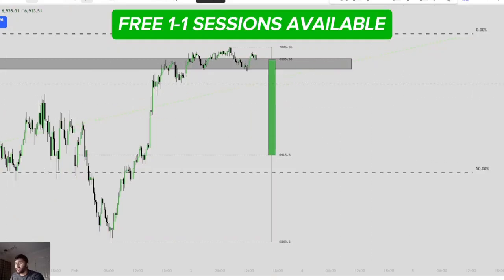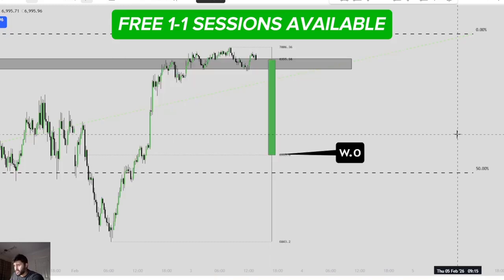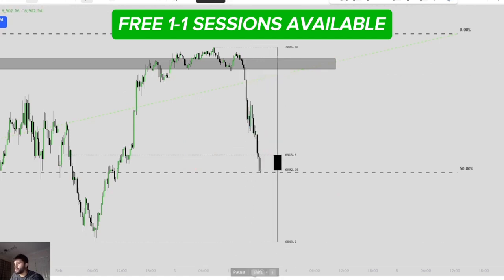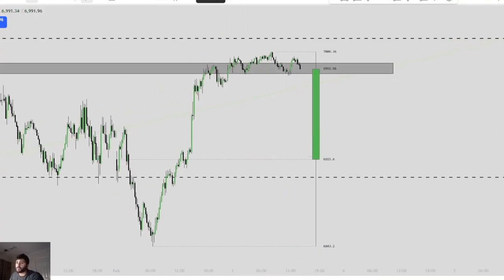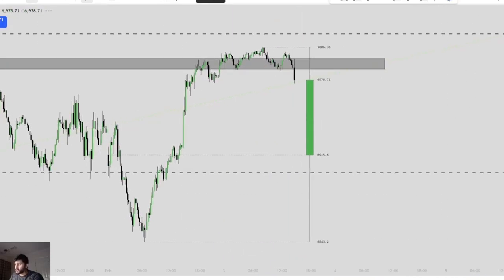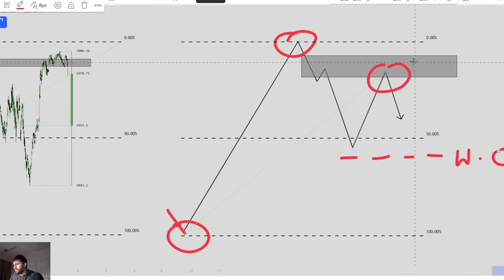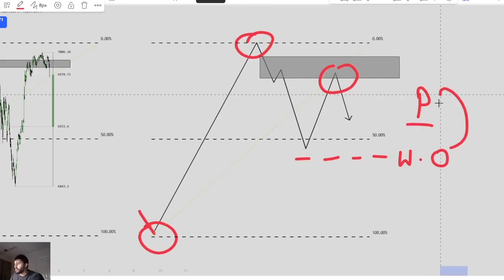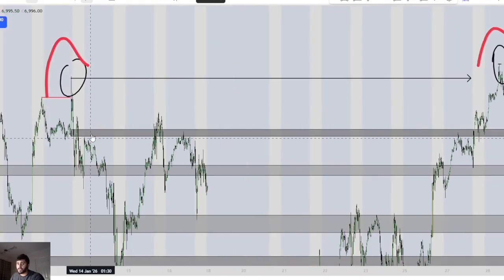Can this one candle help you trade?